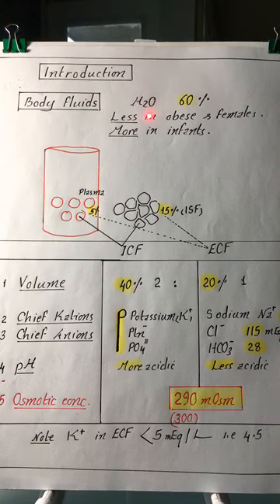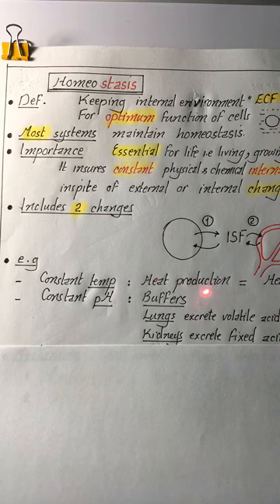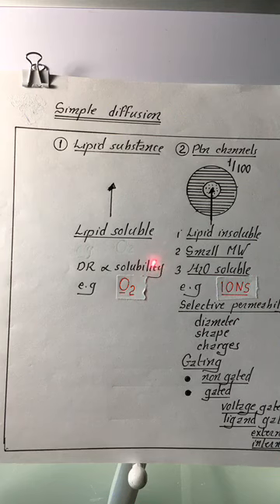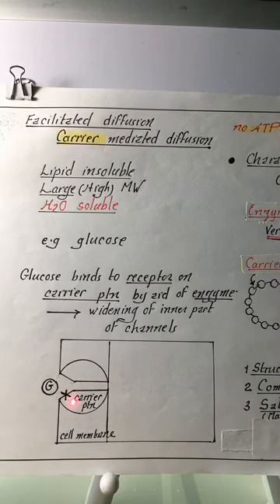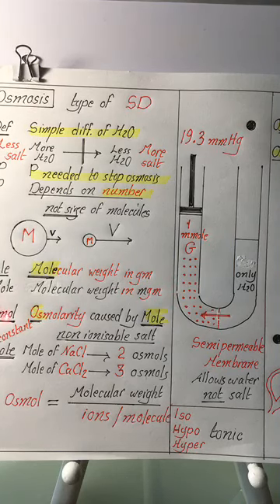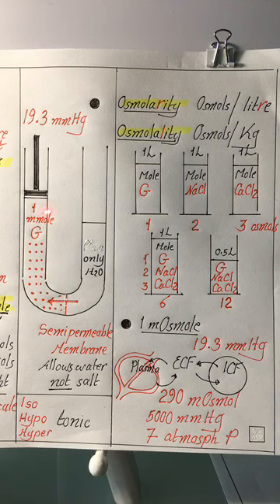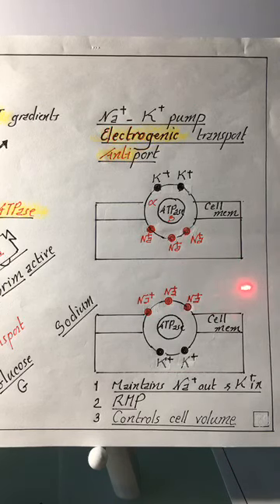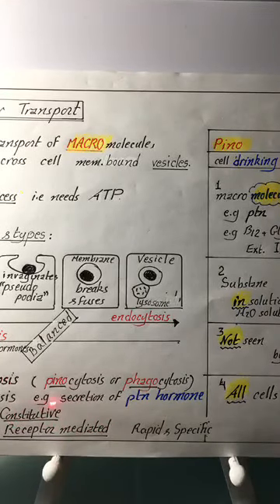Transport across cell membrane & osmosis